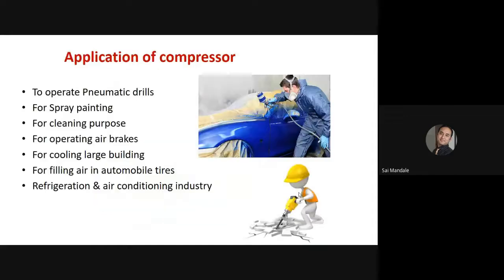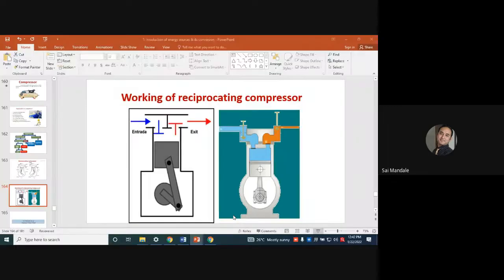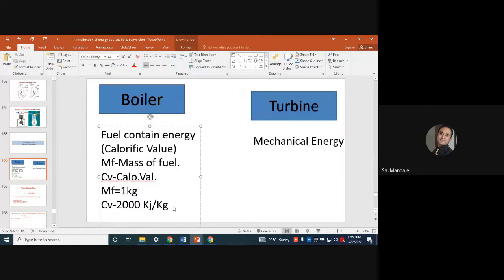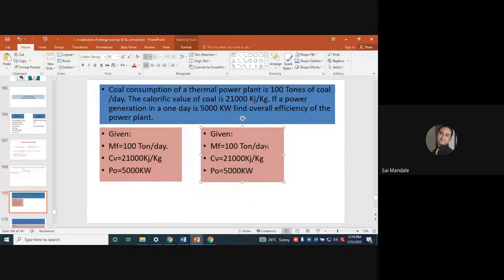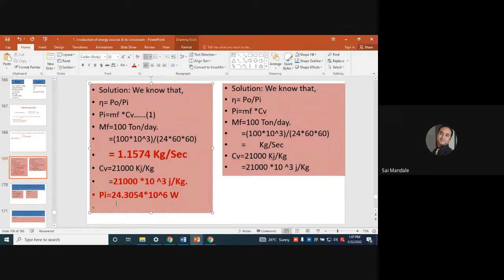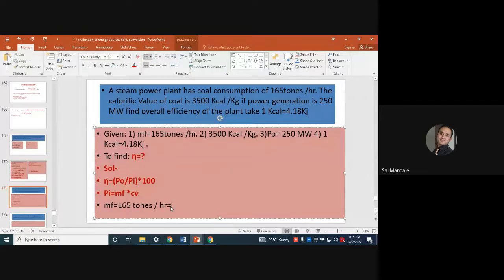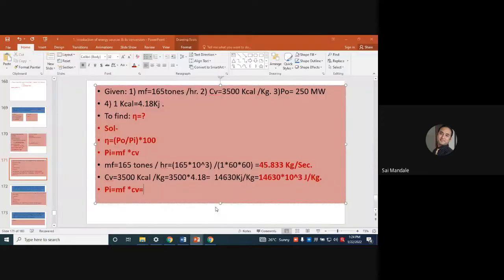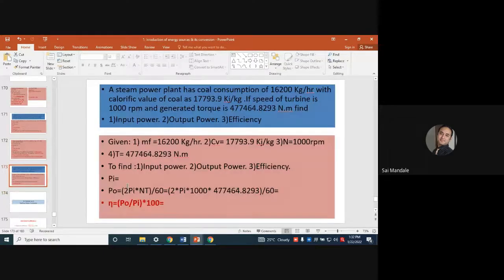LECT _06_SYSTEM IN MECHANICAL ENGINEERING SPPU | SME |Hindi |English|Marathi